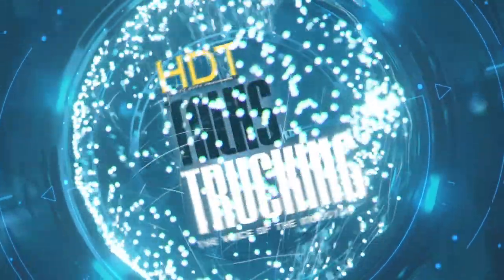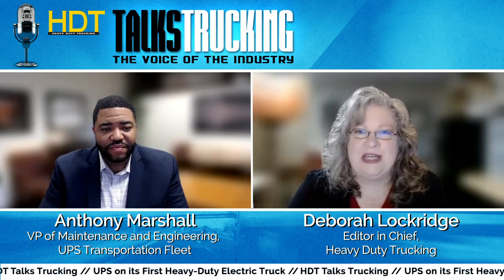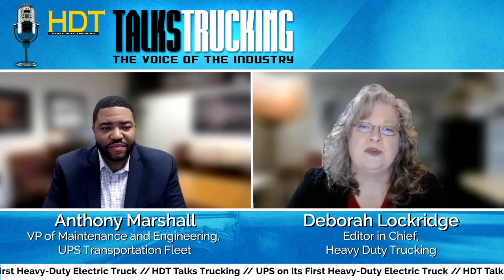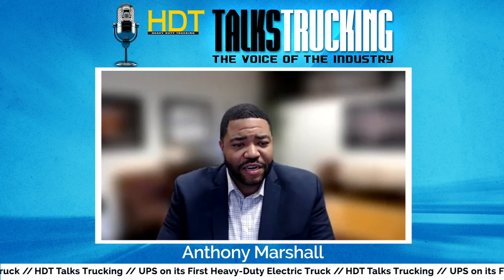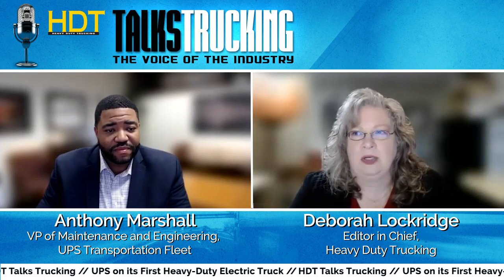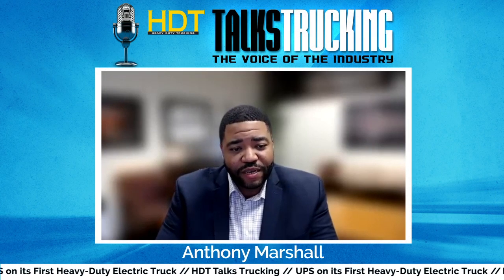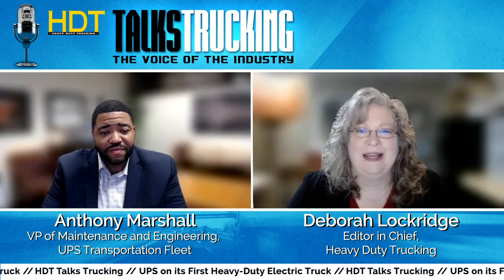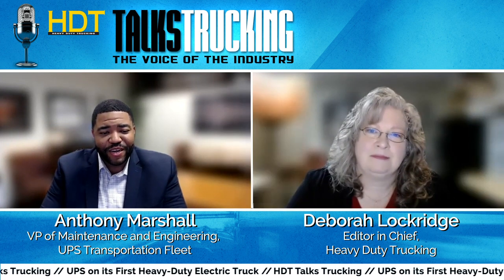UPS on its New Electric Heavy-Duty Trucks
Electric and alternative-fuel vehicles aren't new to UPS, but it recently took delivery of its first fully electric Class 8 truck, a Freightliner eCascadia.

HDT Editor in Chief Deborah Lockridge talks to Anthony Marshall, VP of Maintenance and Engineering-Transportation Equipment at UPS, about how the new BEV fits into its operations, driver reaction, figuring ROI, UPS' sustainability goals, and more on this episode of HDT Talks Trucking.

🏫 More About UPS and Battery-Electric Trucks

9 Keys to Drawing a Roadmap to Zero Fleet Emissions

⏱ Timestamps

0:00 Introduction
01:30 Meet Anthony Marshall
01:58 Where the Freightliner eCascadia fits in at UPS
03:15 BEV range optimization
04:15 Early feedback from Compton, California
05:16 BEV purchasing decisions
07:06 Charging infrastructure
09:45 BEVs then and now
10:49 When will UPS get its Tesla Semi electric trucks?
11:15 What other alternative fuel and propulsion technologies are you excited about?